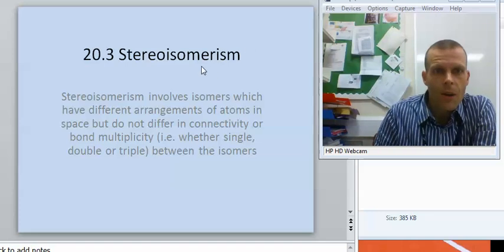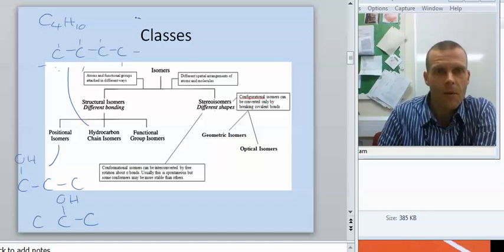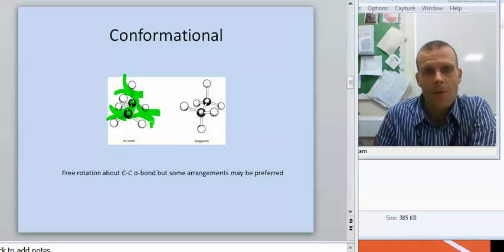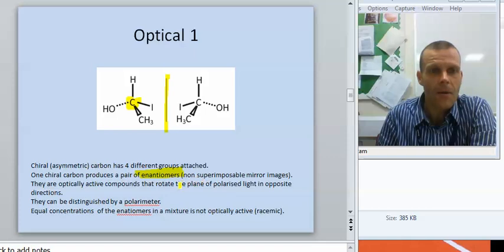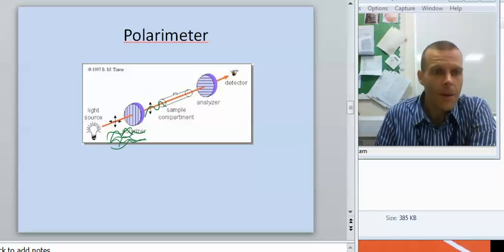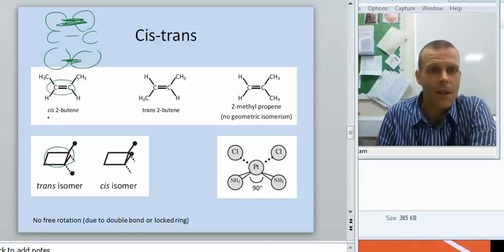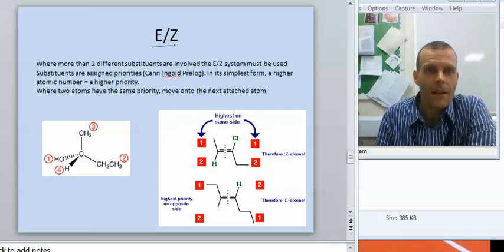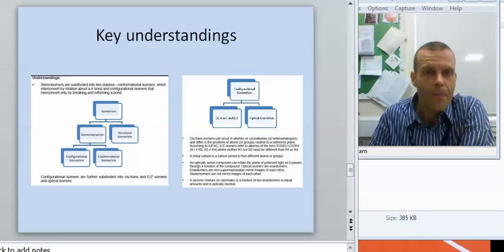20.3 Stereoisomerism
HL Stereoisomerism